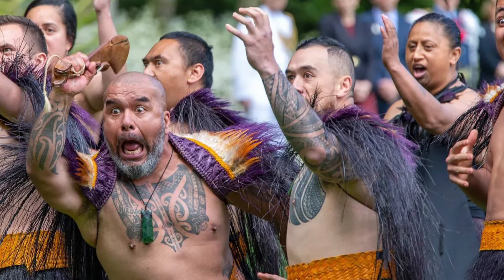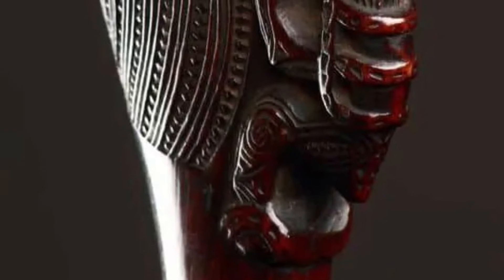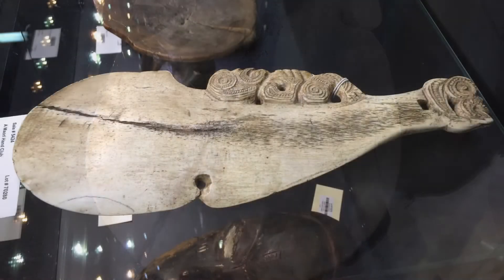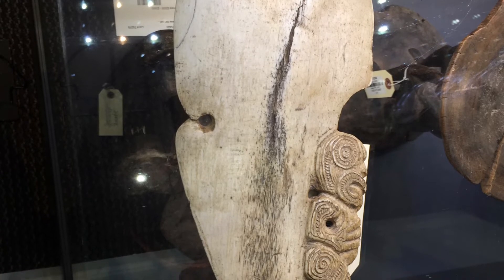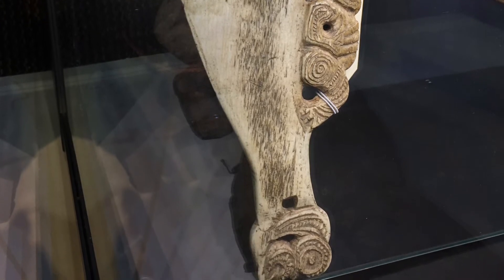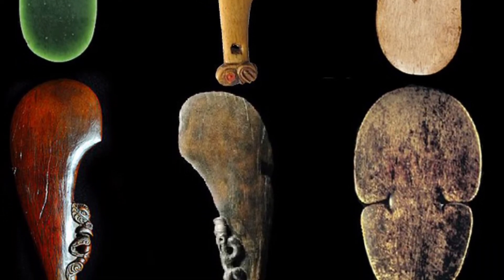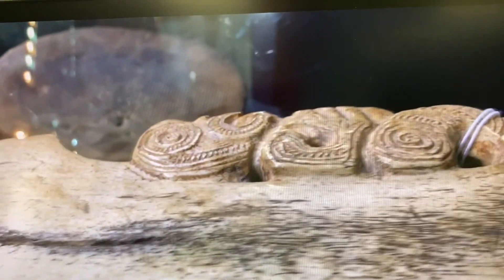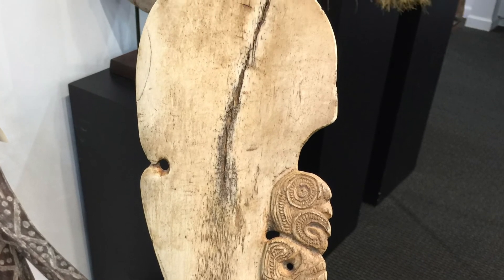Whalebone Māori Wahaika, Impact Weapon (1800’s)